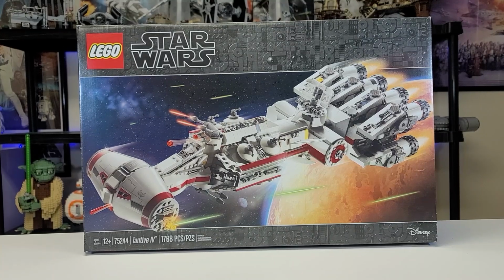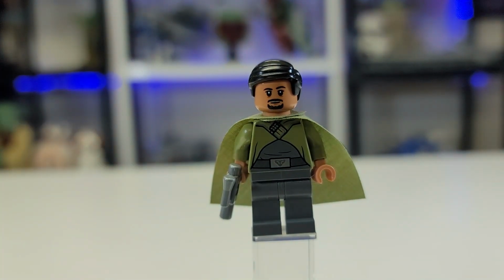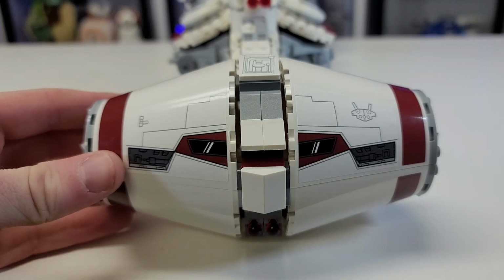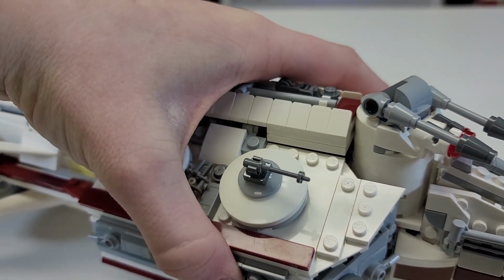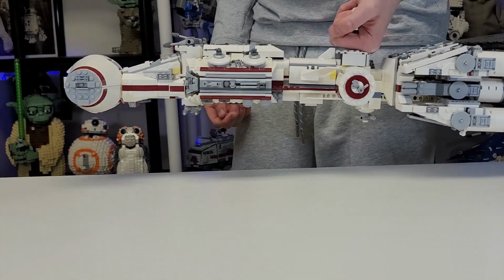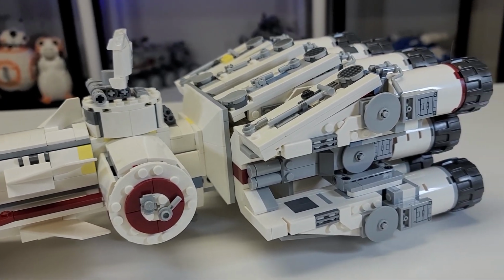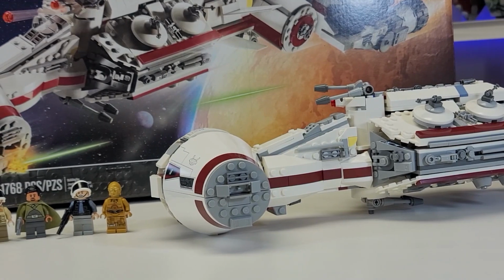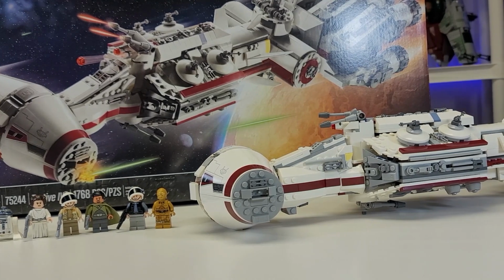QUICK REVIEW! LEGO Star Wars Tantive IV! | 75244 | 2019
In todays video Republic Studs reviews the absolutely gorgeous Tantive IV LEGO Star Wars set from 2019. He goes in depth and quick all at once and unlike other reviews we cut the experience in half. as well as have a seperate thoughts segment.
Boomer, Commander Gram, Brix Films, Ozzy, draftjr, jvp1k and Republic Productions.